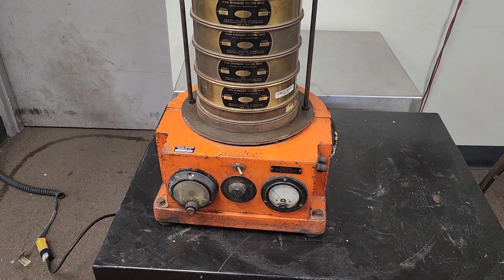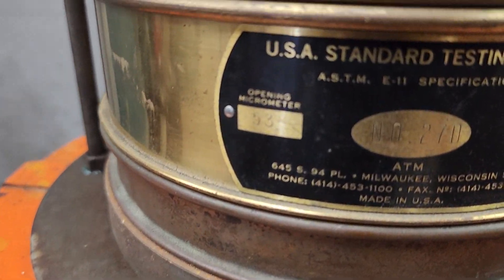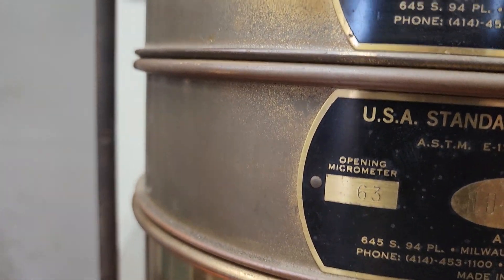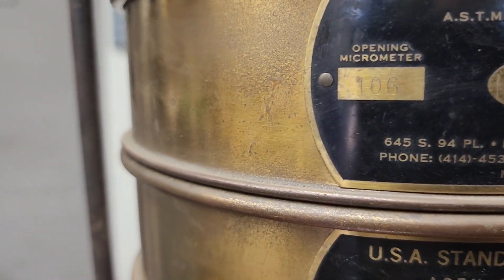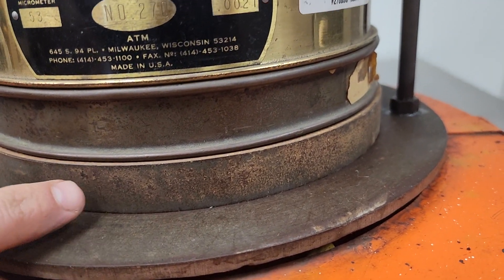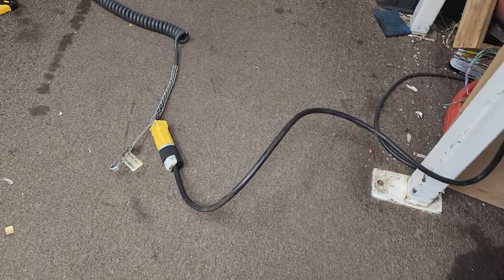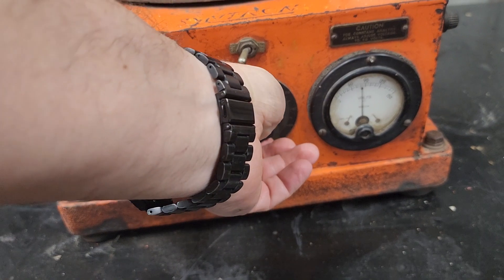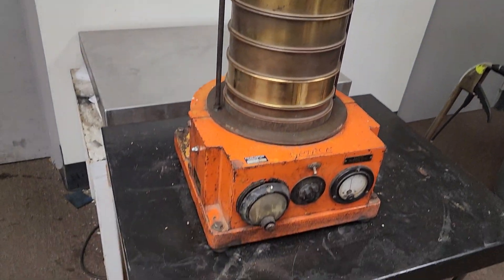Syntron TSS-31 Test Sieve Shaker with 5 Sieves 270, 230, 200, 180, 140